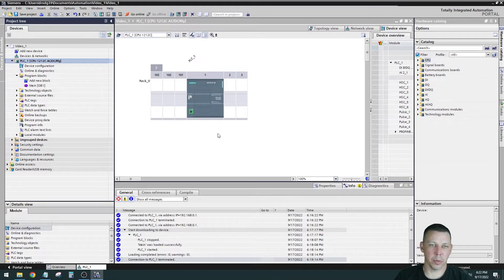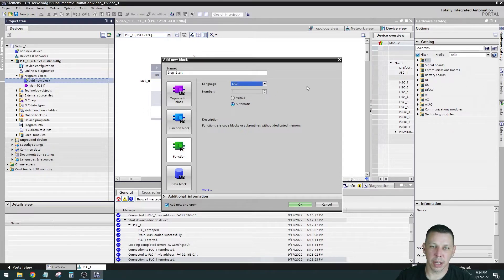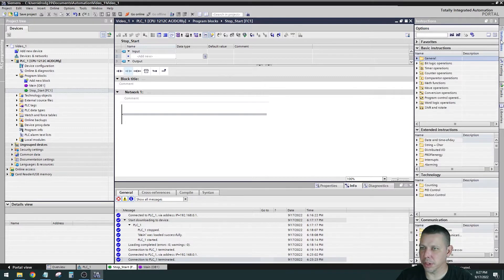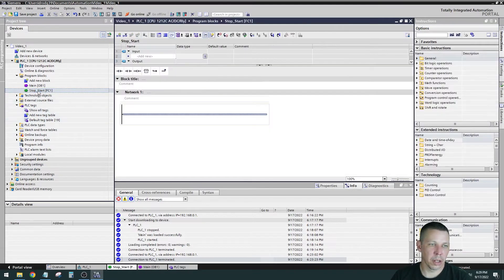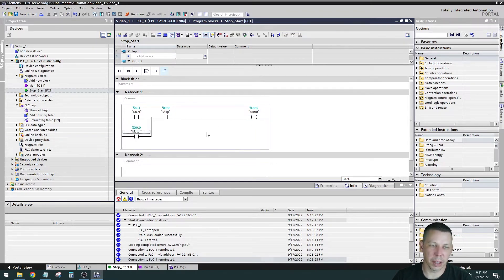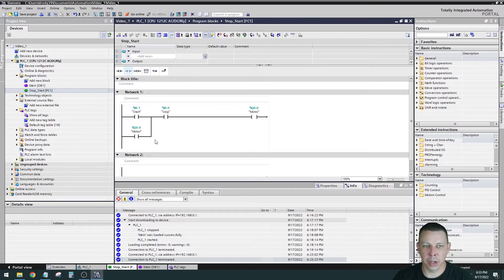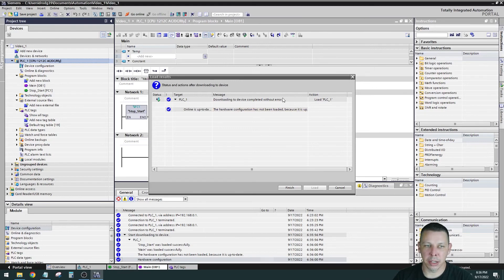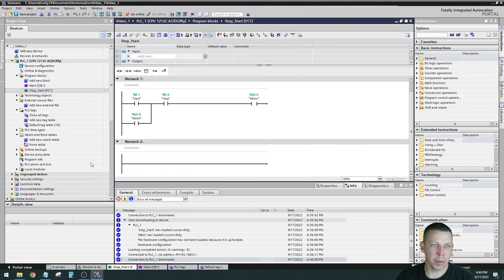Siemens S7-1200 Writing ladder logic with TIA portal and downloading it to the CPU / processor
This video explains how to write ladder logic for an S7-1200 CPU in the Siemens TIA portal software. I then show how to download the logic to the CPU and go online with the processor. After going online I show how to monitor your tags to watch them change state in real-time.